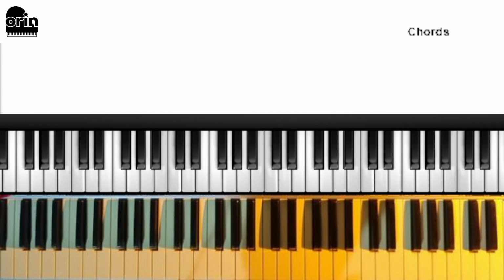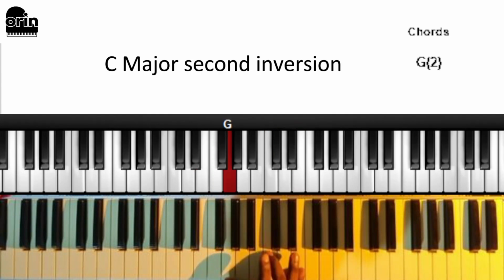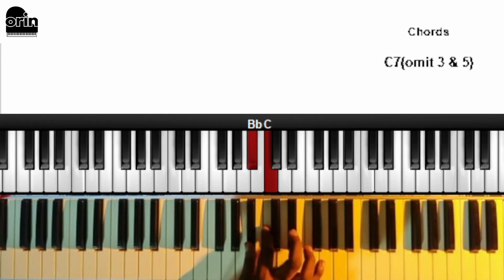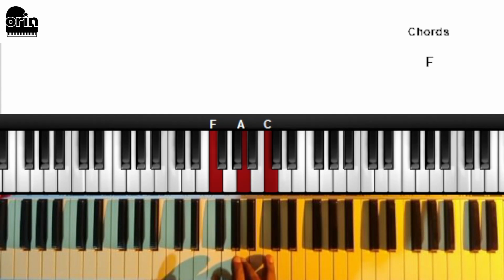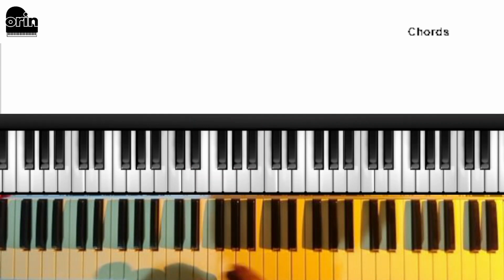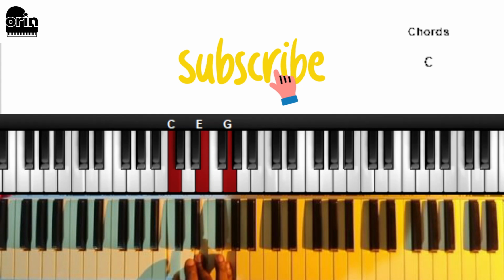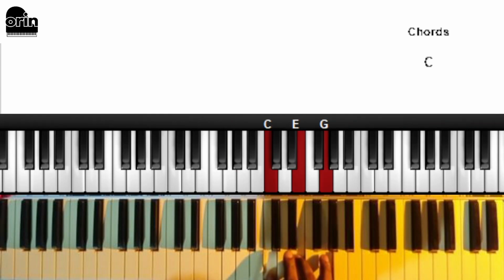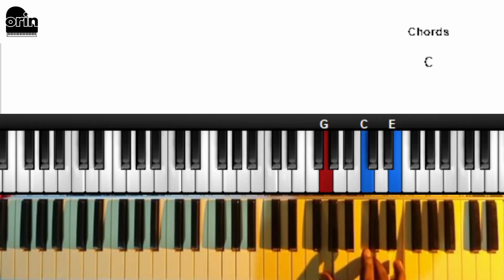Understanding chord inversions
Most of the things you need to know to start using chord inversions is in this video.